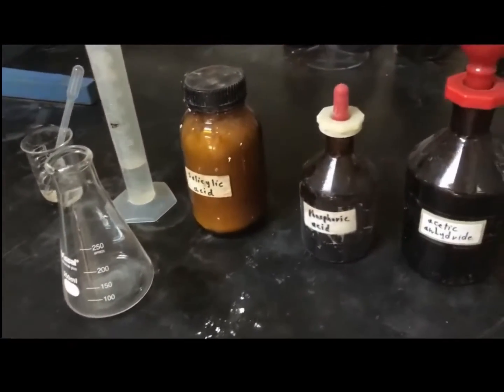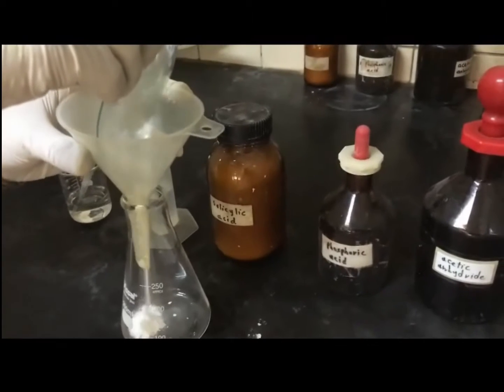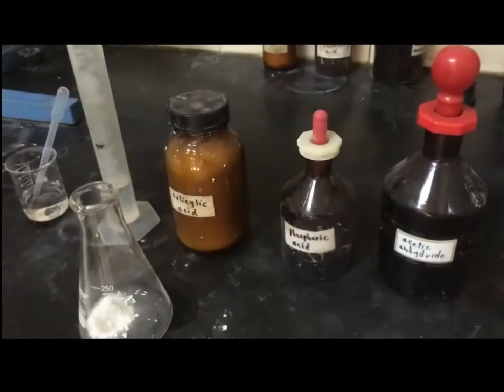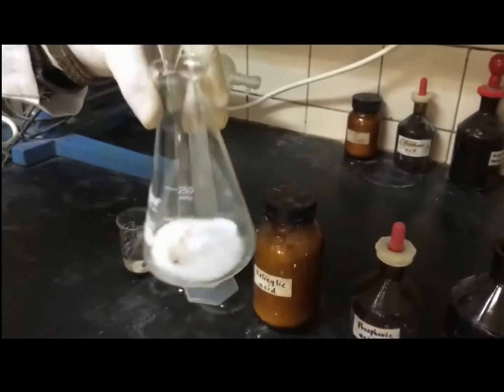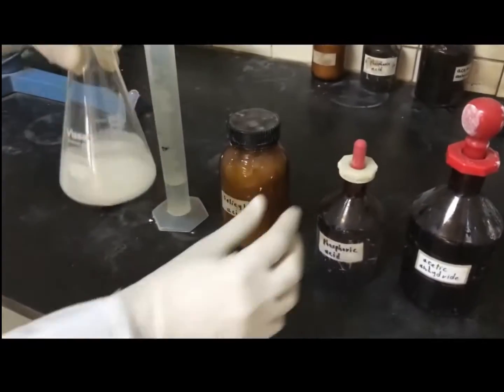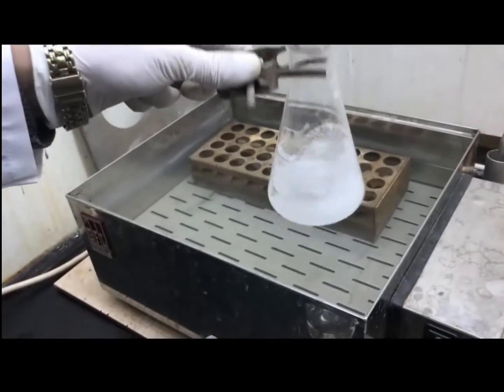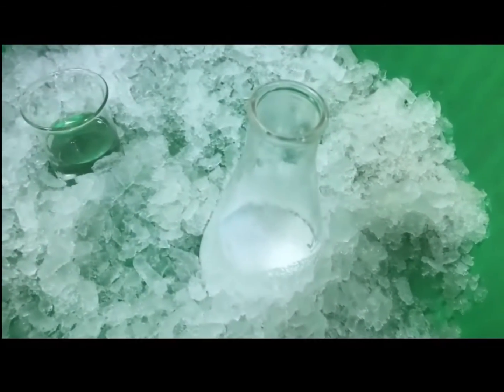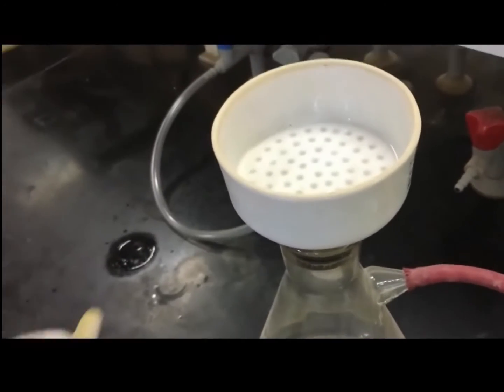Synthesis of Aspirin